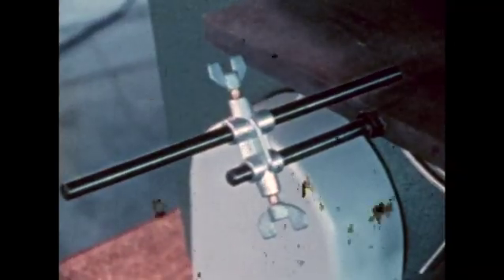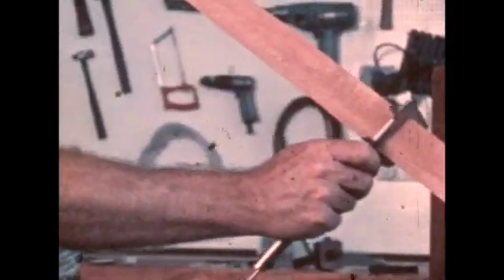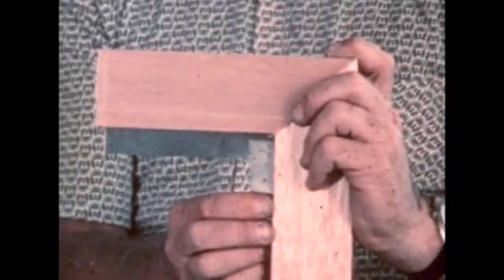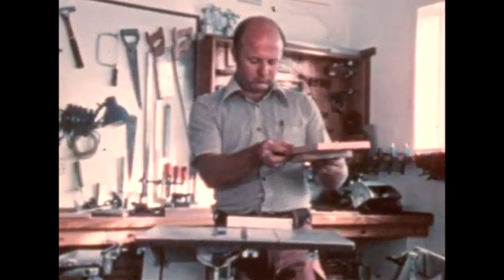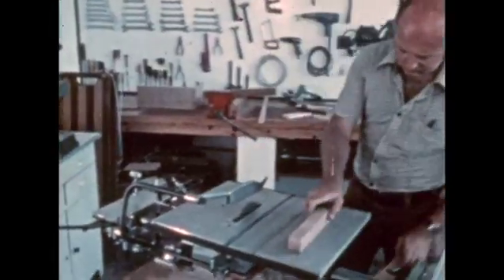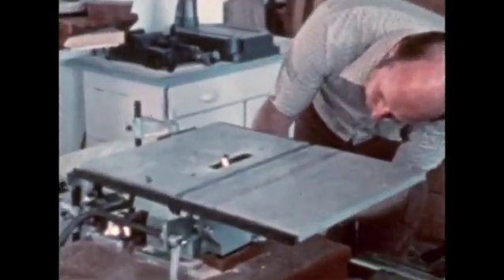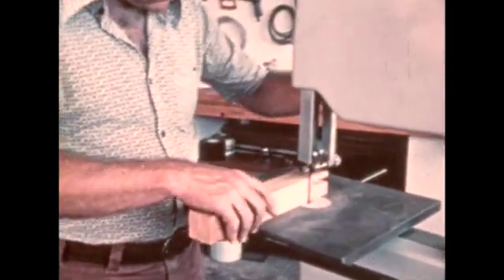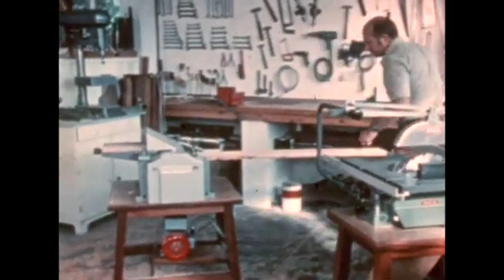INCA Machinery Dealer Video 1970s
Transposed from Super 8 film.